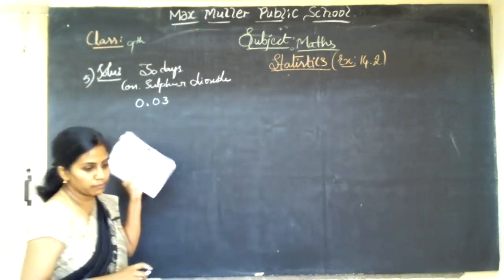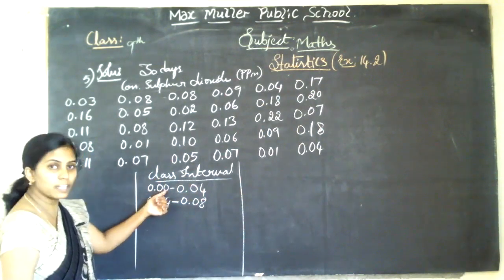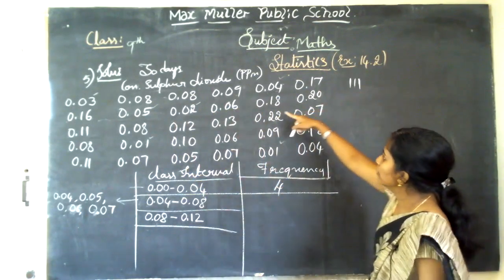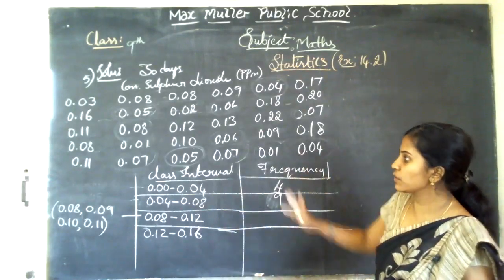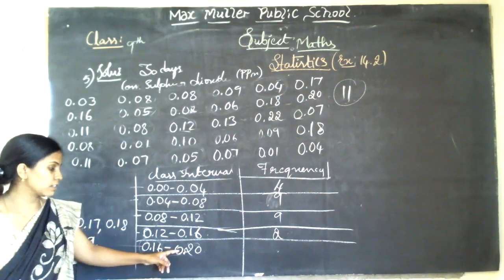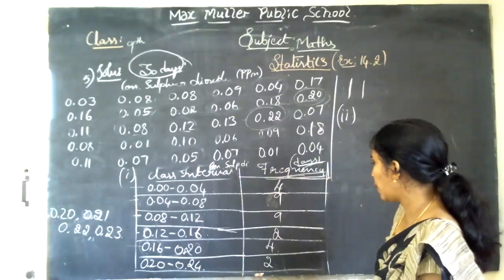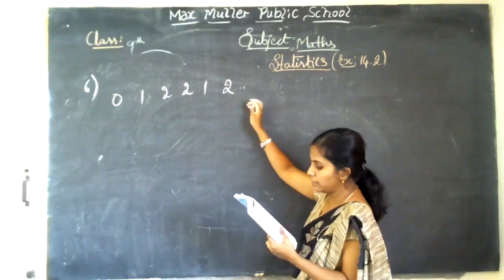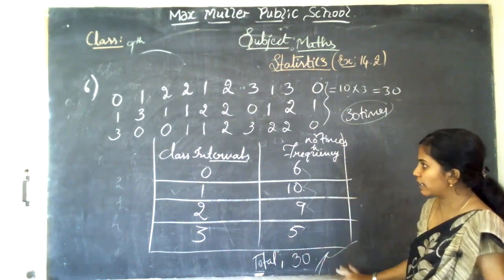9th Maths 24.01.2022